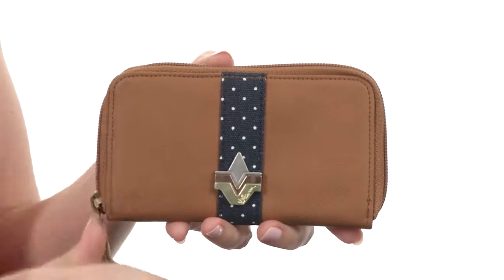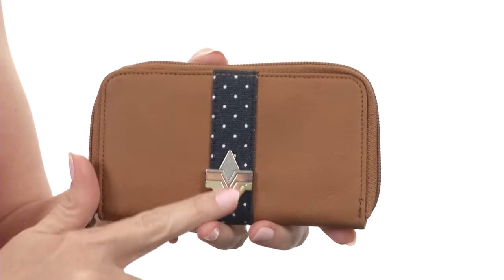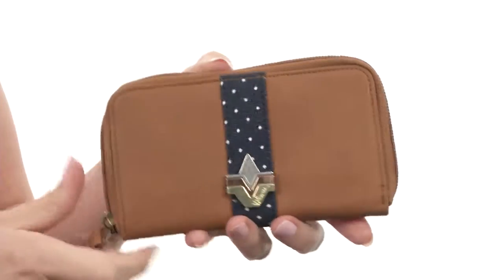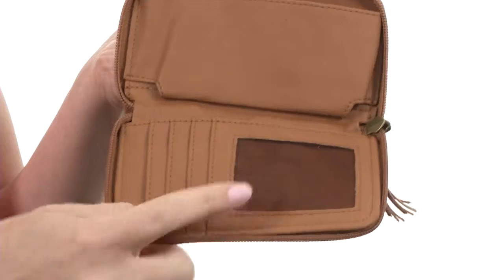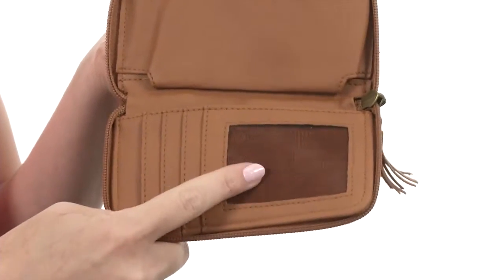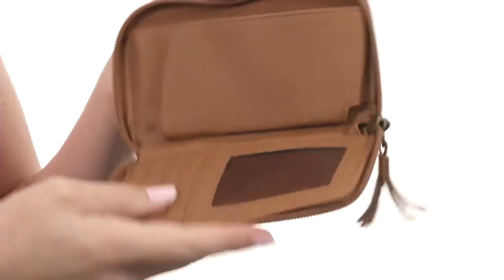Volcom Tres Amigos Wallet SKU:#8255244